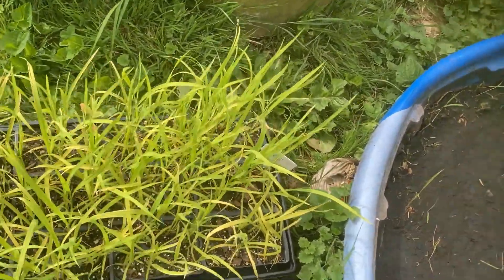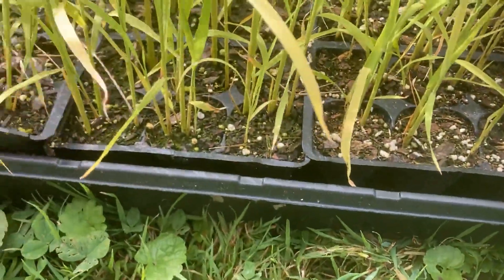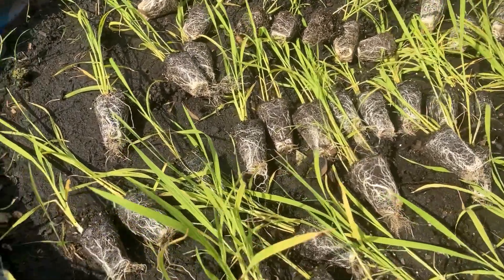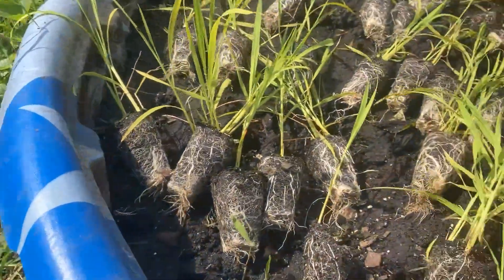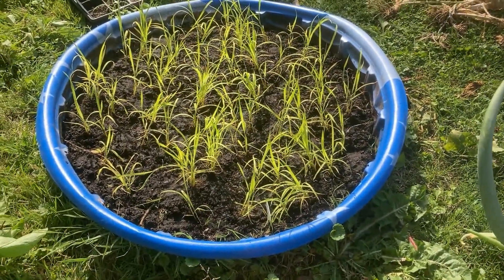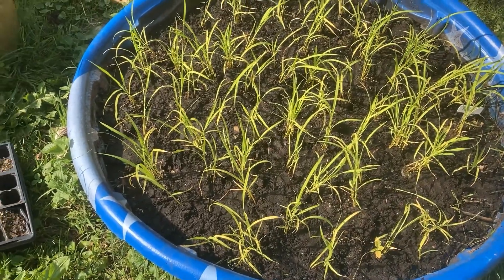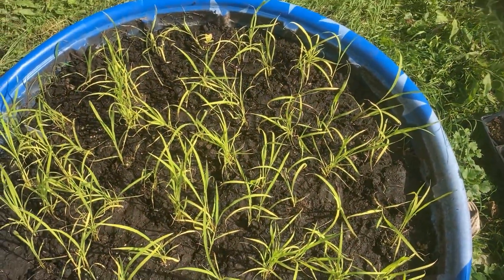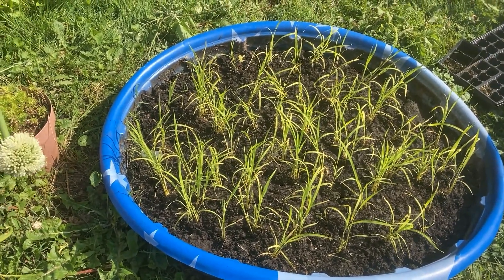Growing Rice in a kiddie pool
The rice growing experiment continues. The rice from the starting grains video has now been transplanted. Come check it out and see how the transplant went and how the rice is doing! I can't wait to try home grown rice. I am also curious about the yield a kiddie pool can produce. Lets find out together.